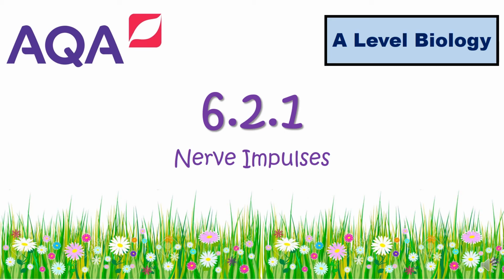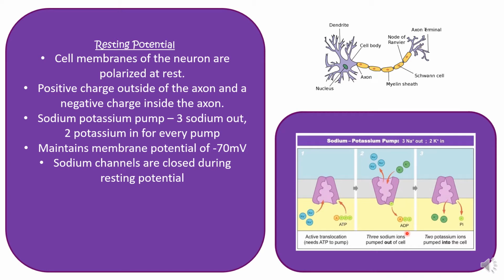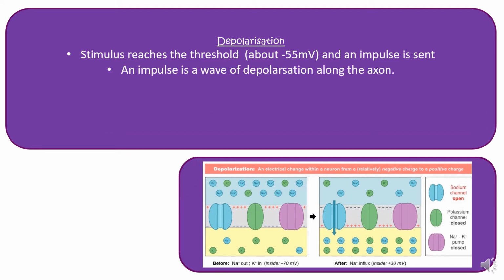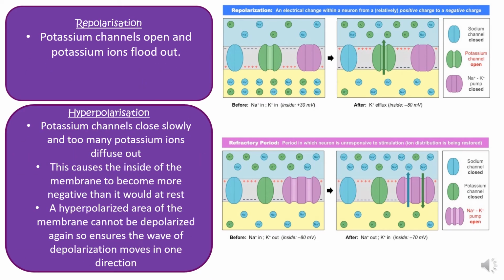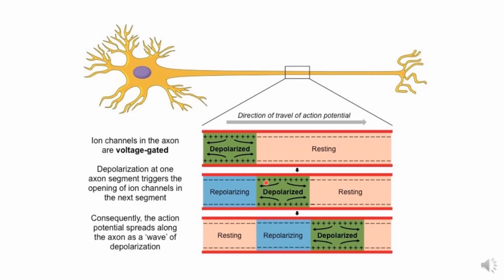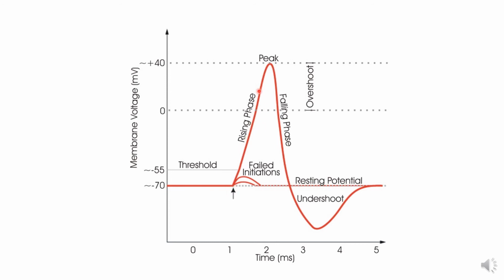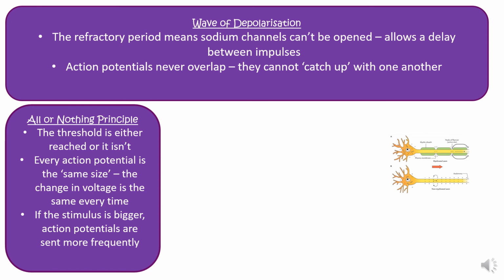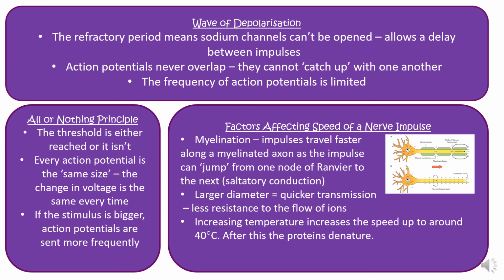AQA A Level Biology 6.2 Nerve Impulses